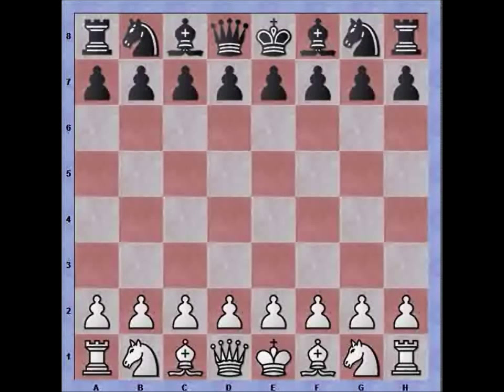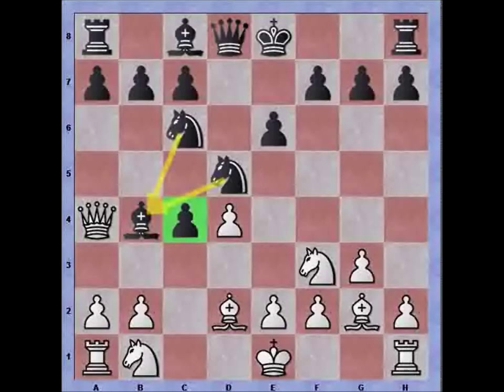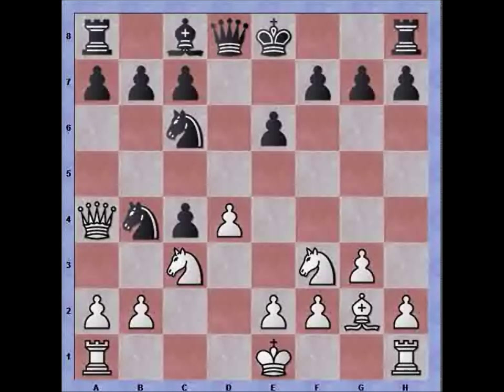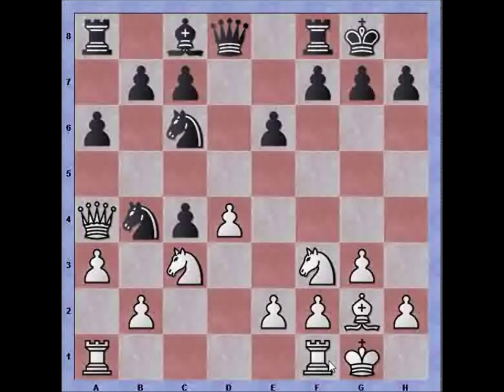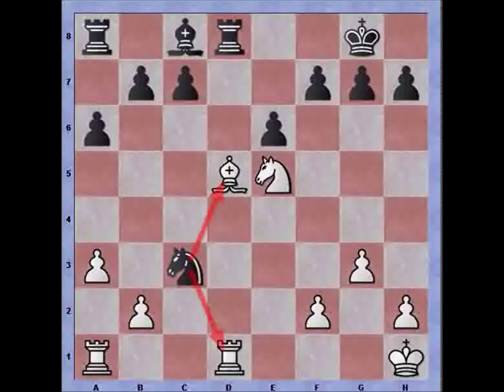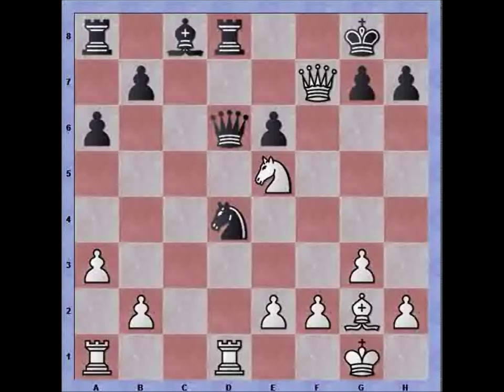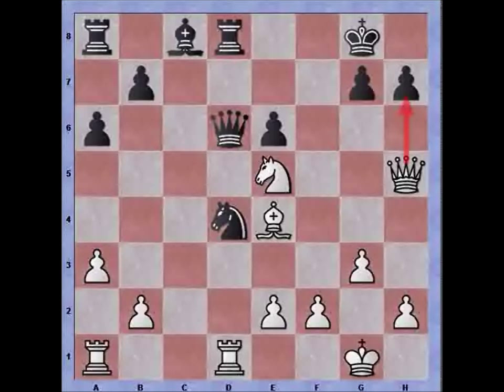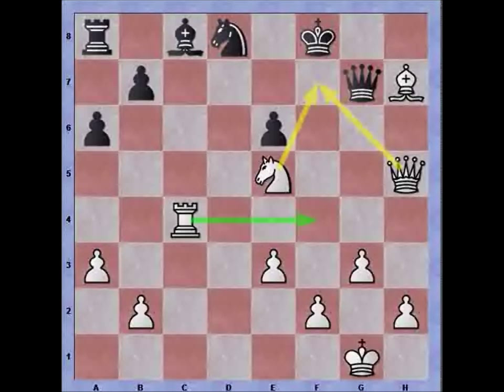Bastiaan playing the open Catalan: the dangers of castling too quickly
1. d4 e6 2. c4 Nf6 3. g3 Nc6 4. Bg2 d5 5. Nf3 dxc4 6. Qa4 Bb4+ 7. Bd2 Nd5 8.
Bxb4 Ndxb4 9. Nc3 O-O 10. O-O a6 11. a3 Nd5 12. Qxc4 Nxc3 13. Qxc3 Qd5 14. Rfd1
Rd8 15. Ne5 Nxd4 16. Qxc7 Qd6 17. Qxf7+ Kh8 18. Qh5 Kg8 19. Be4 g6 20. Bxg6 Qc7
21. Bxh7+ Kf8 22. Rac1 Qg7 23. e3 Nc6 24. Rxd8+ Nxd8 25. Rc4